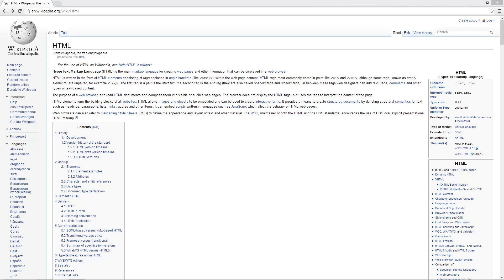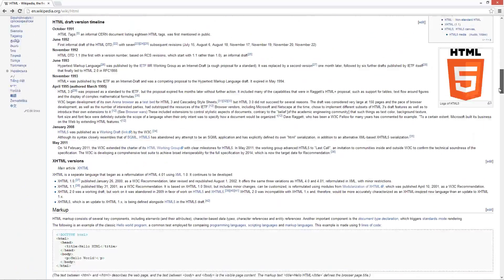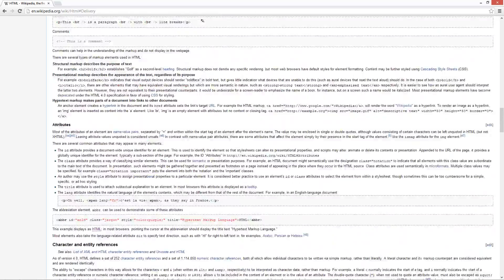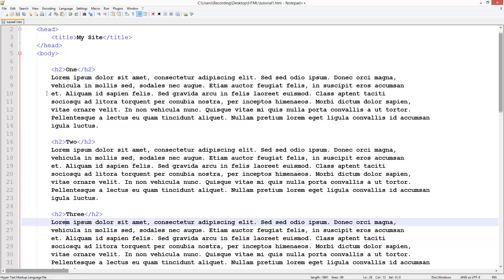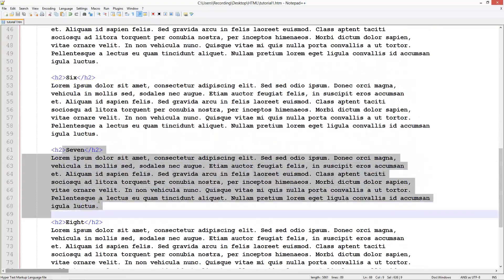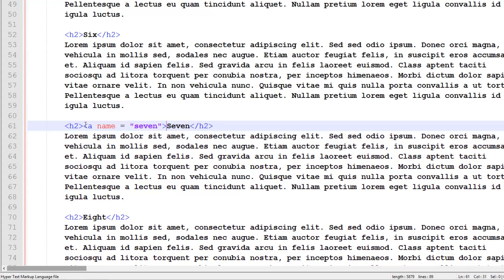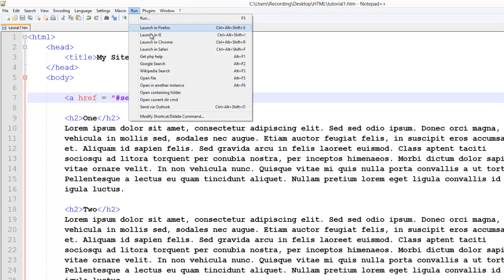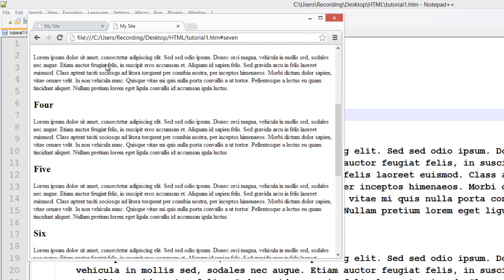Learn HTML/CSS - #5 - Linking Within The Same Webpage [1080p]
In this tutorial, I will be showing you how to link to somewhere else in the same webpage. This is heavily used on sites such as Wikipedia, to allow you to jump to a certain page within the article.